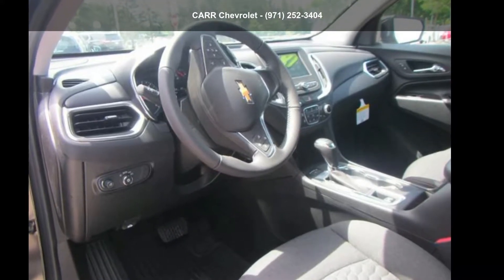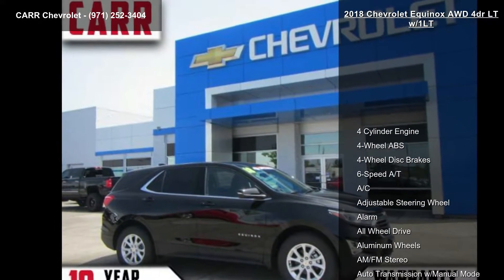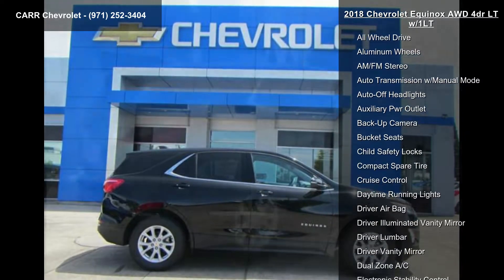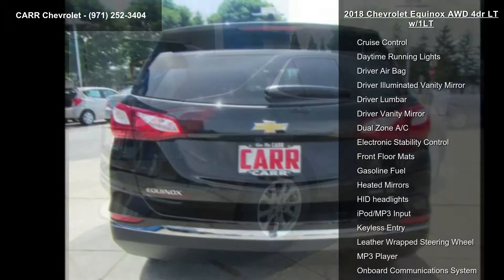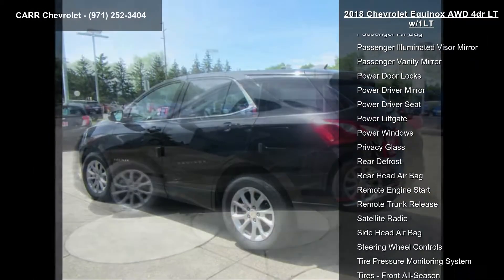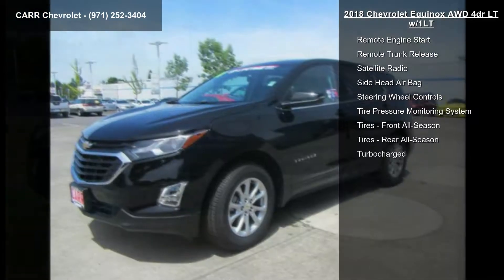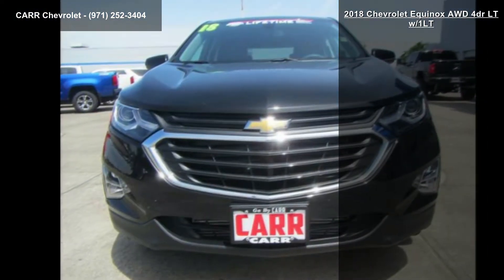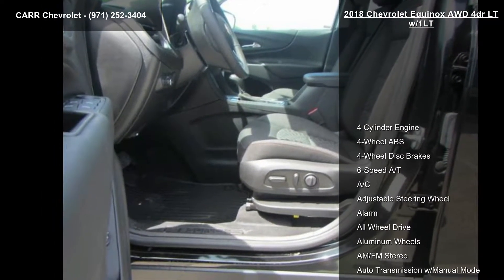2018 Chevrolet Equinox AWD 4dr LT w/1LT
Mosaic Black Metallic exterior and Jet Black interior, LT trim. Satellite Radio, Back-Up Camera, Onboard Communications System, iPod/MP3 Input, ENGINE, 1.5L TURBO DOHC 4-CYLINDER, S... FUEL EFFICIENT 30 MPG Hwy/24 MPG City! SEE MORE!

All Wheel Drive, Back-Up Camera, Satellite Radio, iPod/MP3 Input, Onboard Communications System, Aluminum Wheels. MP3 Player, Keyless Entry, Privacy Glass, Child Safety Locks, Steering Wheel Controls.

OPTION PACKAGES
TRANSMISSION, 6-SPEED AUTOMATIC, ELECTRONICALLY-CONTROLLED WITH OVERDRIVE includes Driver Shift Control (STD), DRIVER CONVENIENCE PACKAGE includes (BTV) Remote Start, (CJ2) dual-zone automatic climate control, (KA1) driver and front passenger heated seats, (N34) leather-wrapped steering wheel, (UG1) Universal Home Remote and (TB5) power liftgate, ENGINE, 1.5L TURBO DOHC 4-CYLINDER, SIDI, VVT (170 hp [127.0 kW] @ 5600 rpm, 203 lb-ft of torque [275.0 N... read more